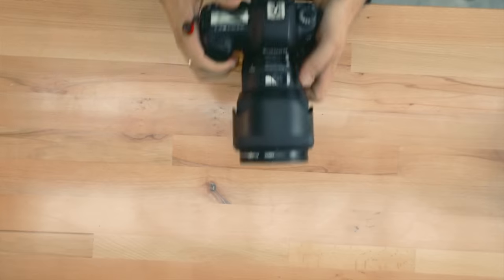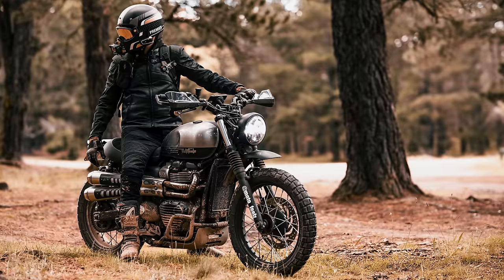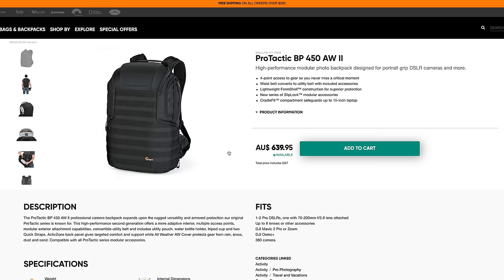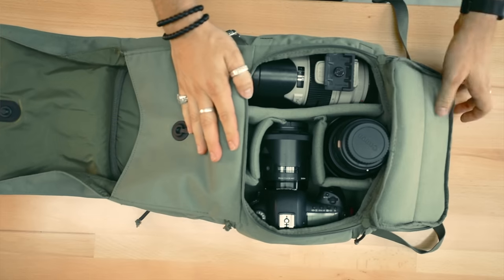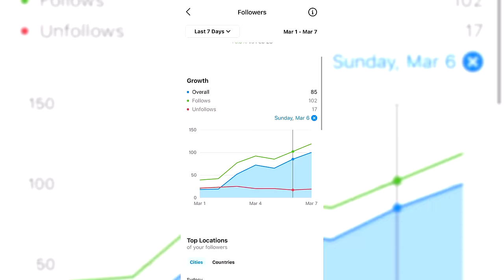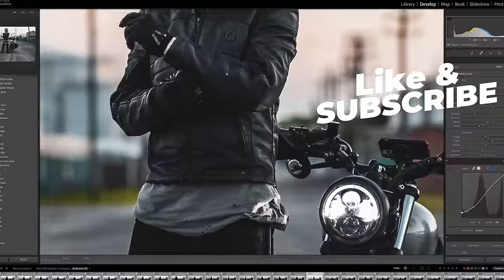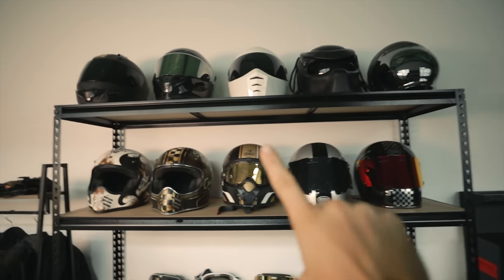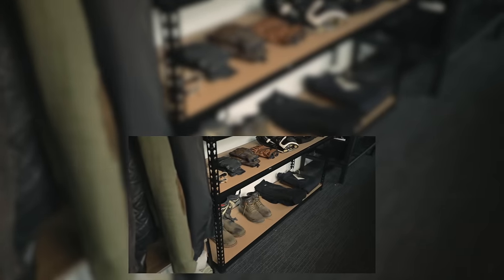The secret to FREE Motorcycle Gear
I'm sure we'd all love FREE motorcycle gear right? Well in this video I'm going to show you how I've done it for the past few years.

Might want a pen and paper for this one.